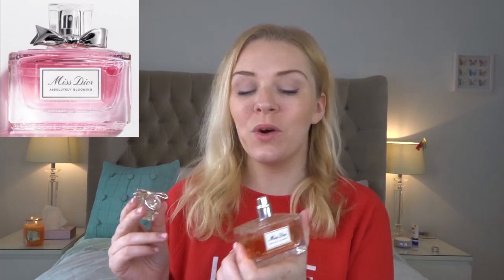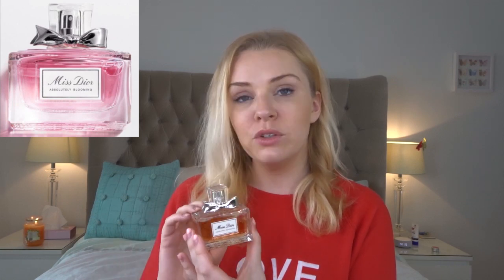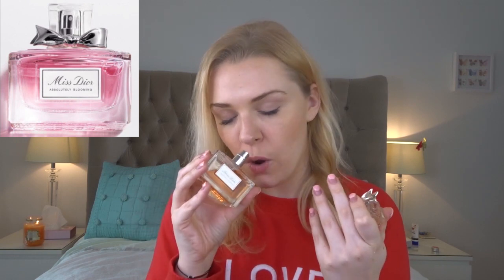POMEGRANATE PERFUMES | Soki London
Elie Saab Le Parfum Resort
Signorina In Fiore
Green Tea Pomegranate
Moschino Cheap & Chic Petals
Victoria’s Secret Bombshell Holiday
Hawaiian Tropic Island Resort
Victoria’s Secret Sequin Nights
The White Company Pomegranate: